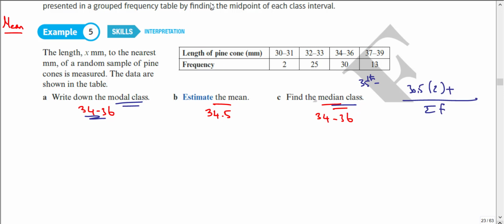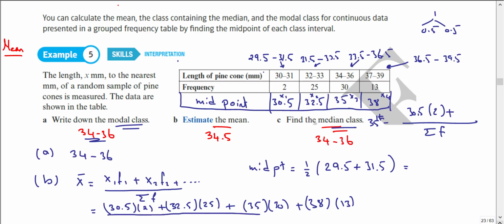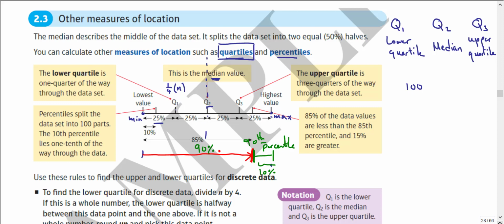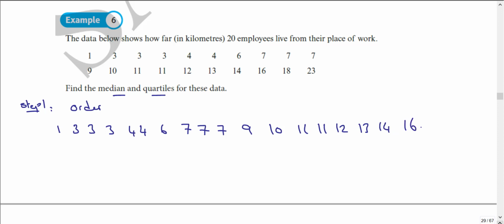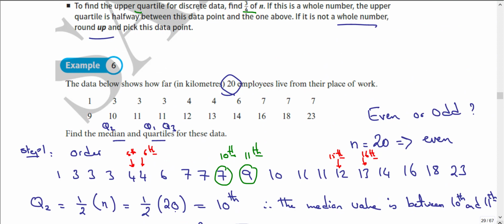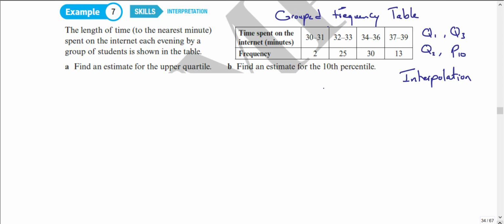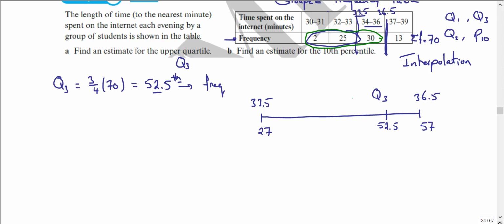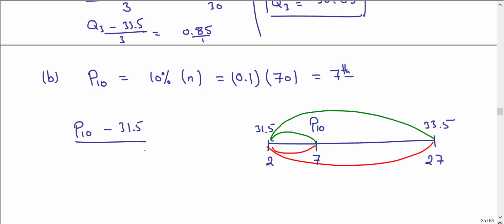Edexcel Statistics S1 - Measures of Location 2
1. Mean, Median, and Mode.
2. Grouped Frequency Table
3. Quartiles Q1, Q2, Q3, and Percentiles
4. Linear Interpolation (Grouped Frequency Table)